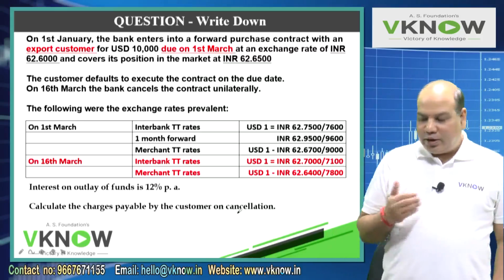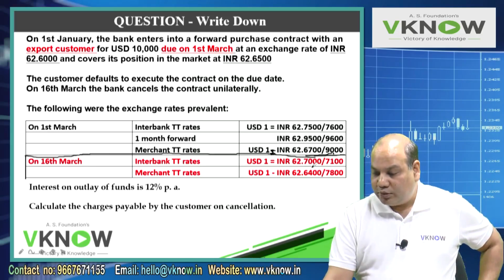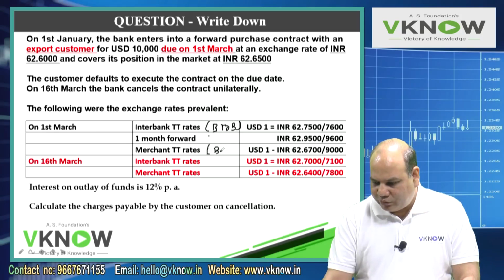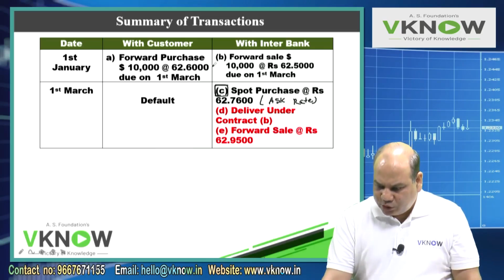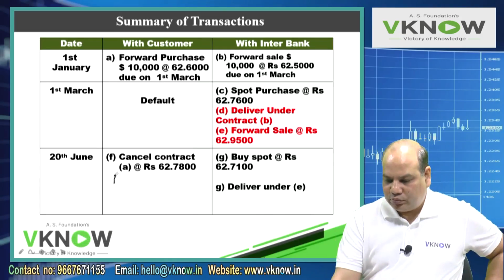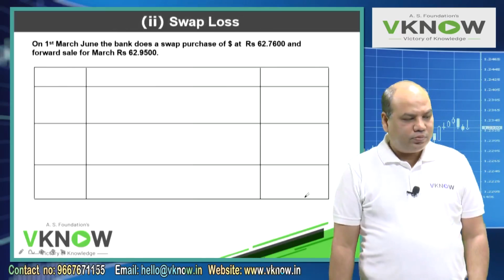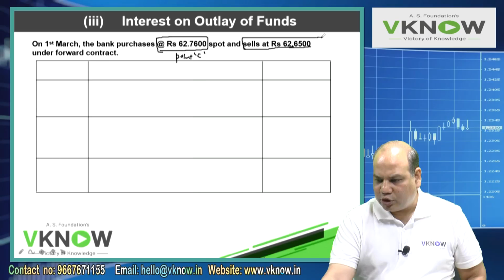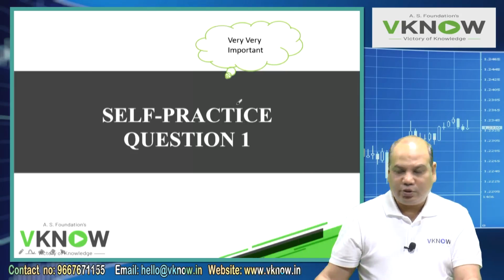VIMP Question 4 | SFM Forex - LATE Extension of Forward Contracts | MAY 2021 Exam | A S Foundation